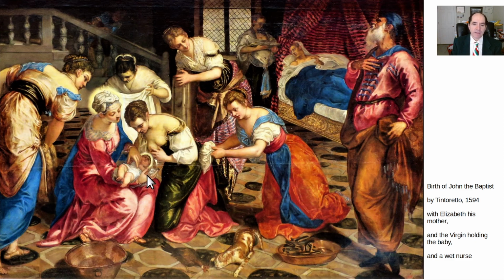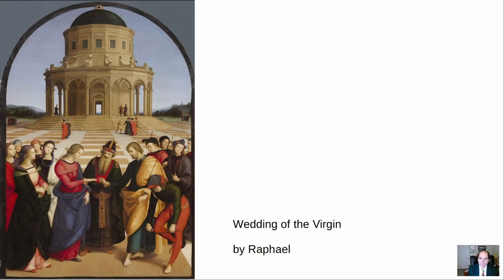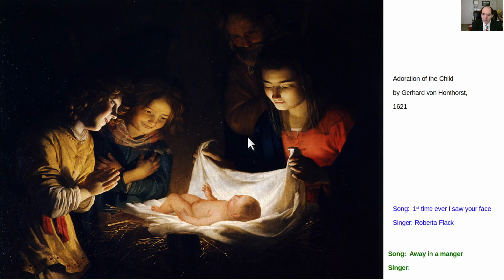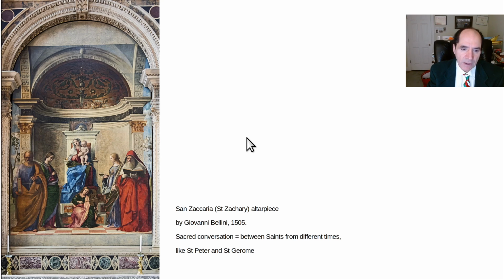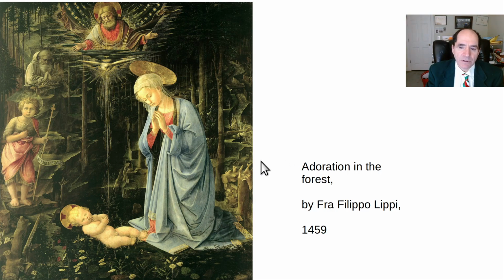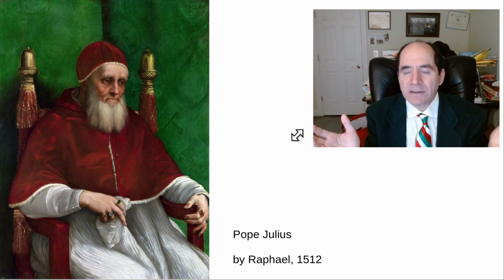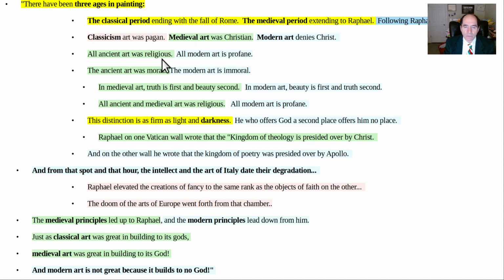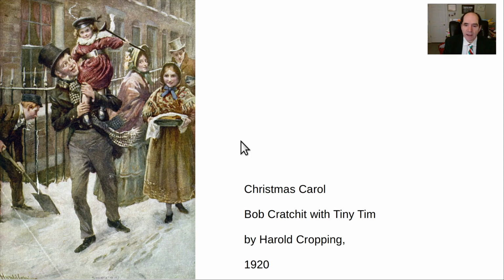Art of Christ birth & childhood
Paintings of the birth and childhood of Christ with artists include Rogier van der Weyden, Sandro Botticelli, Raphael, Esteban Murillo, Wm Bouguereau, Domenico Ghirlandaio, and many others.  Nativity paintings, Madonna and child paintings.  Thumbnail is The annunciation by Phillipe de Champaigne , 1645.